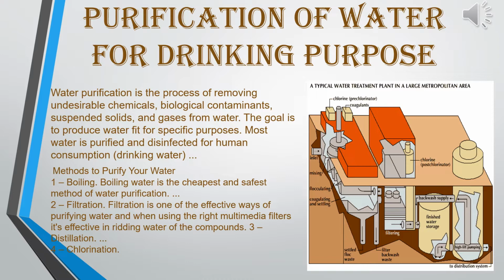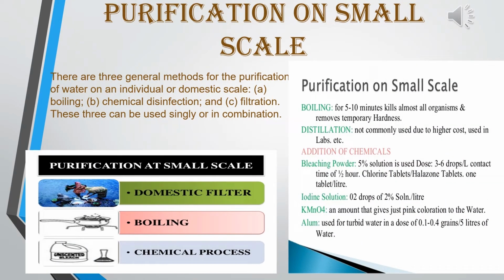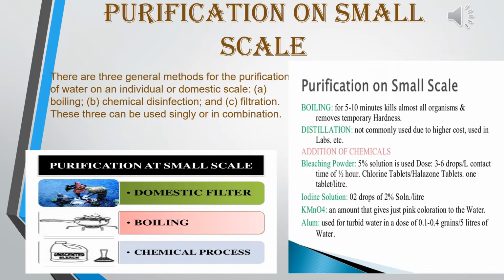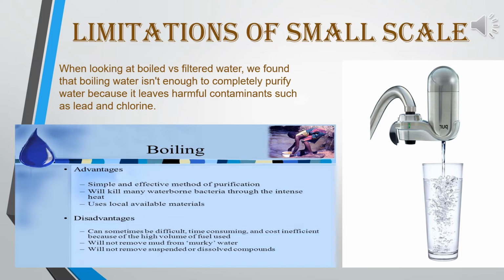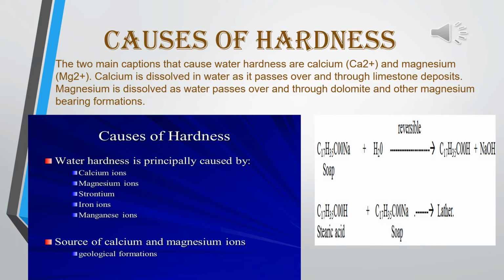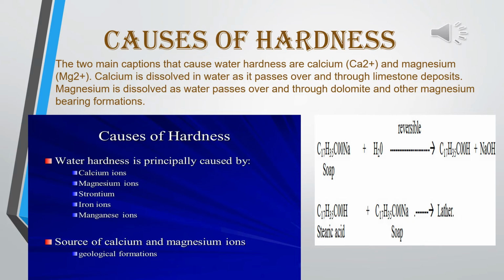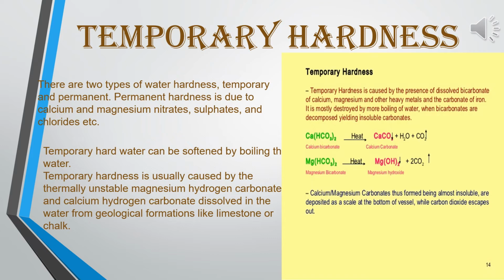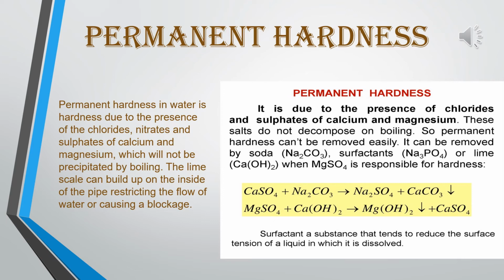WATER / PART - II / CLASS - IX